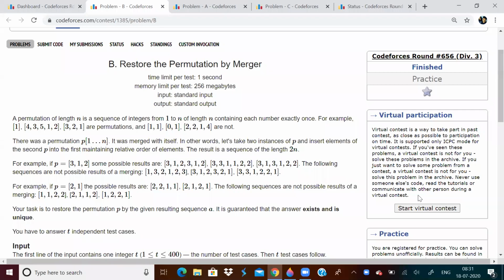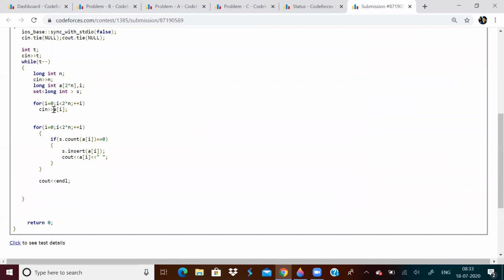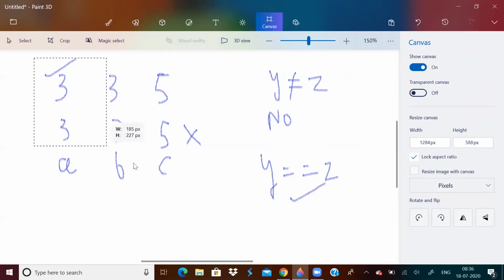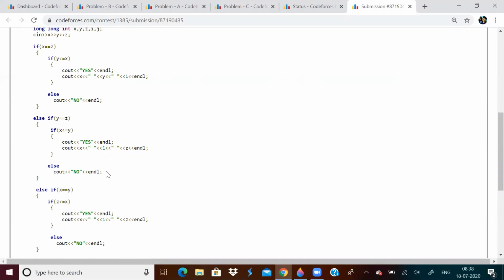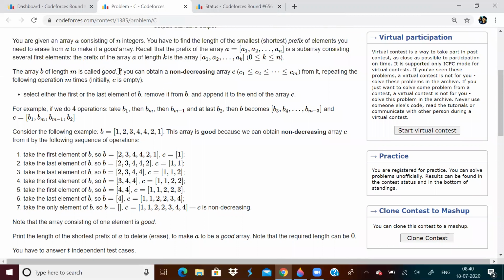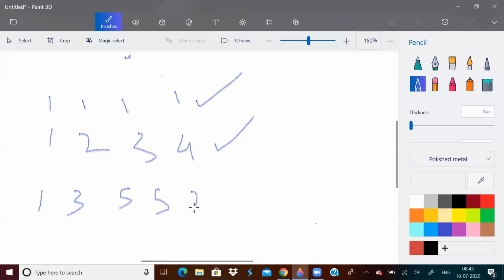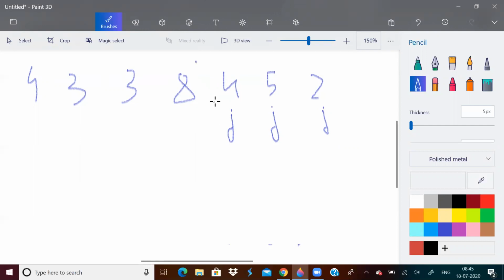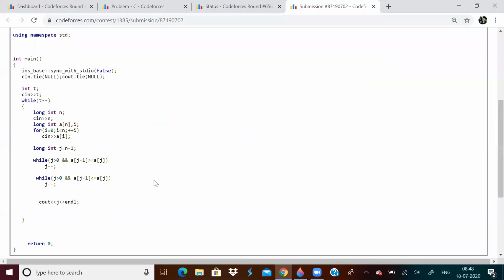CODEFORCES ROUND 656 DIV 3. 17-07-2020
In question C ,i forgot to mention one more case.
that is,if the array is strictly decreasing ,it is a good array.
example:
4 3 2 1 is also a good array.

please make a note of this.